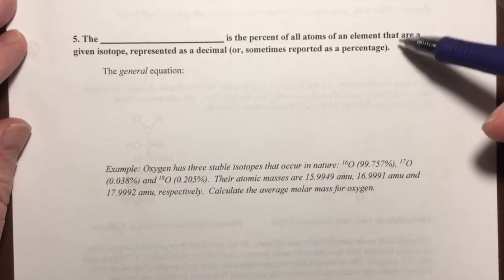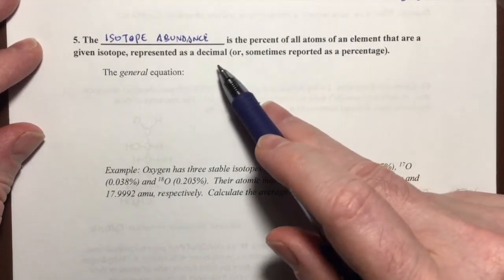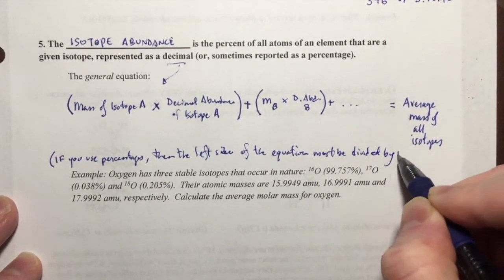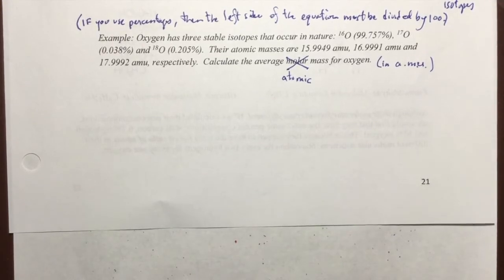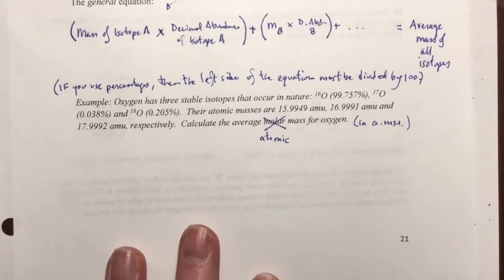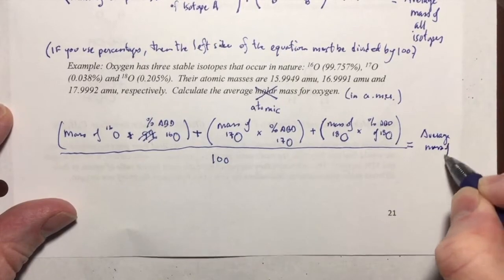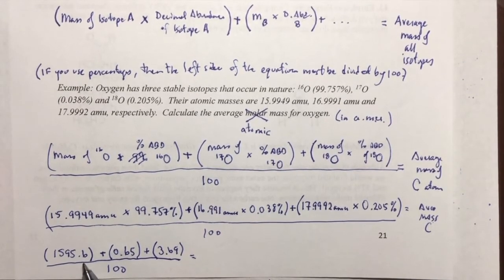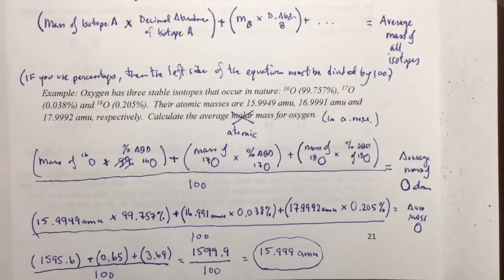Ch2 Video 7 -- Isotope Abundance (13m29s)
This video introduces the concept of Isotope Abundance, as well as the general equation that uses isotope abundances to calculate an average atomic mass.  The distinction is made between decimal abundances and percentage abundances, including mathematical adaptations when using either.  A practice problem and solution is also provided.